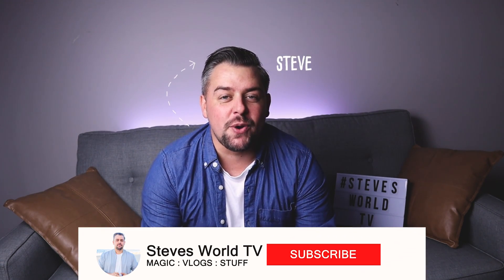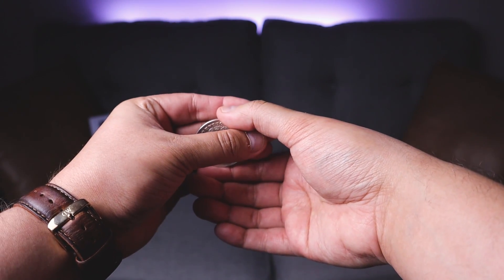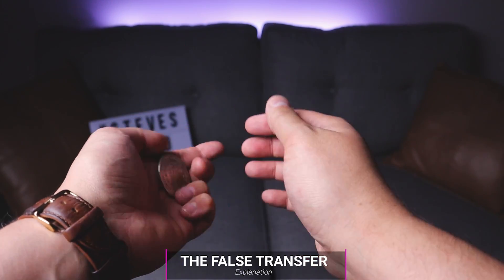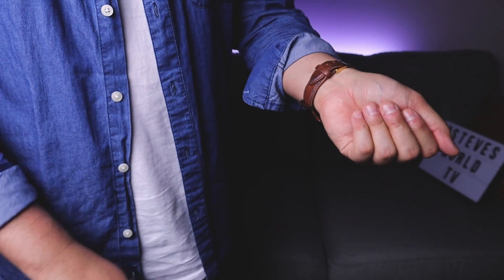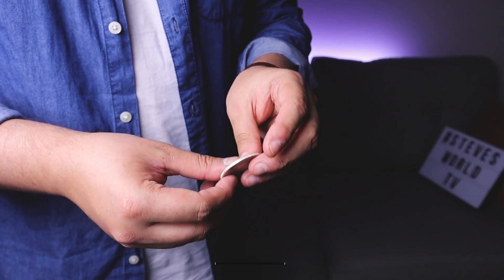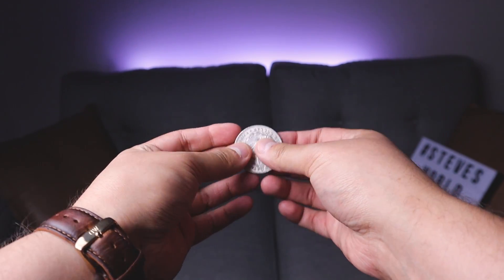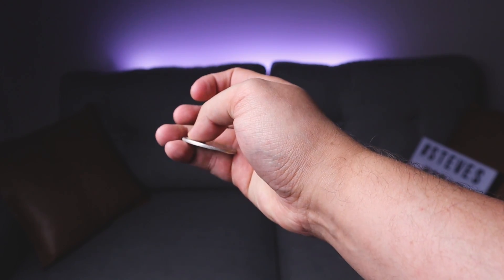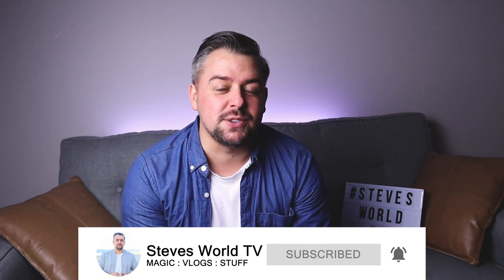LEARN 5 AMAZING COIN VANISHES!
Learn 5 ways to vanish a coin using these vanishes:

-The French Drop
- False Transfer
- Coin Toss Vanish
- Finger Drop Vanish
- The Retention Vanish

You can apply these coin magic techniques to other small objects. Enjoy.

I have always loved coin magic tricks but they can be quite difficult. Using these techniques should give you an easy introduction into coin magic.